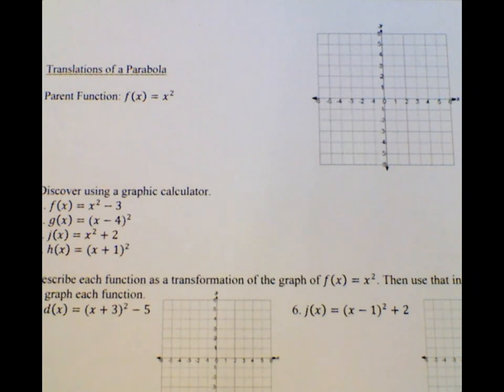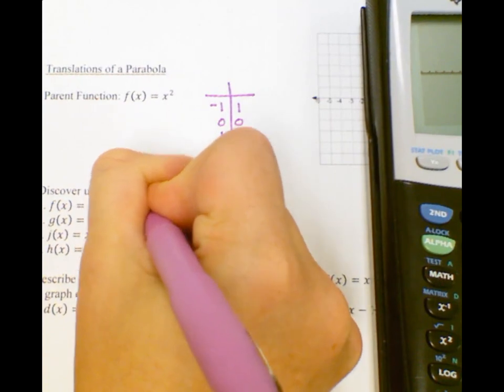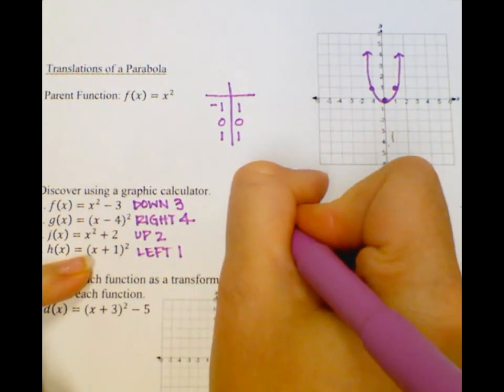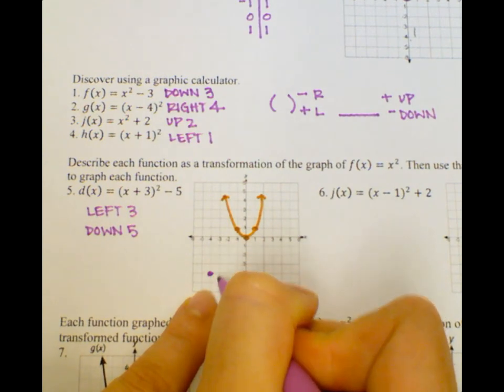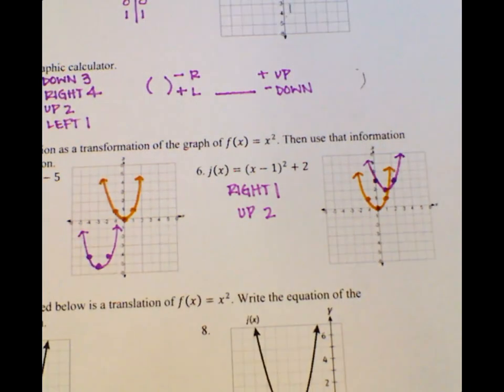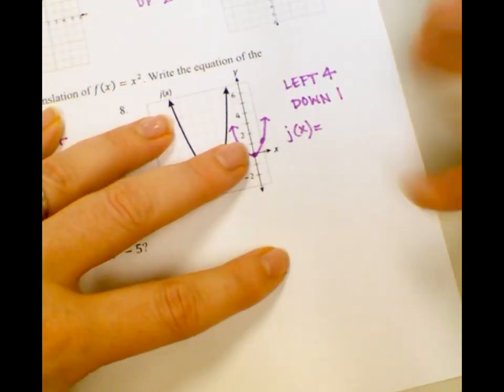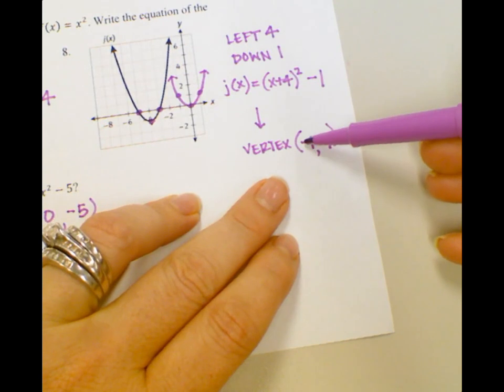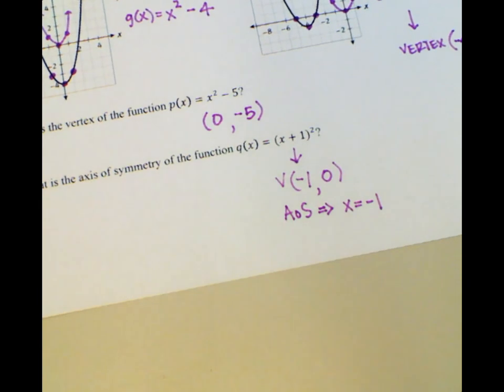Translations of a Parabola